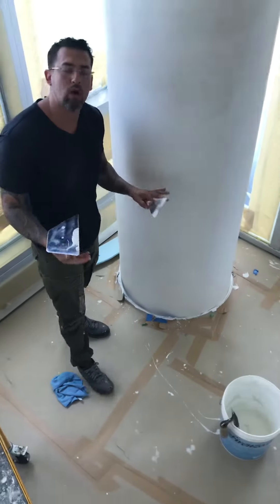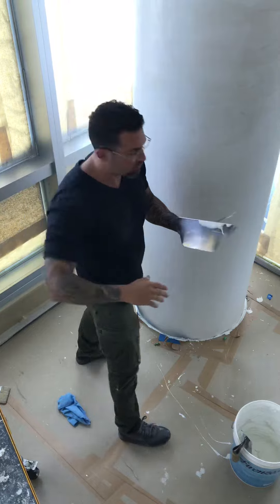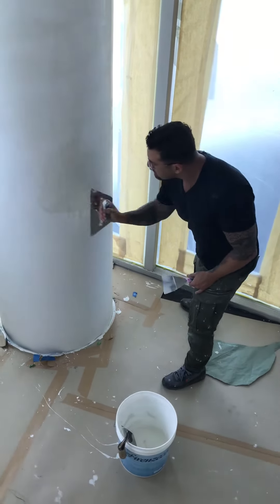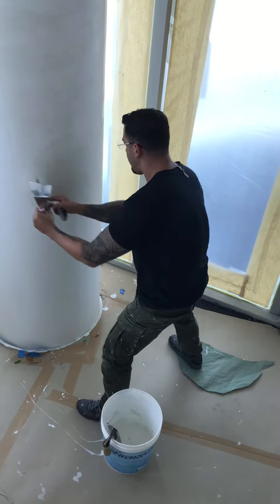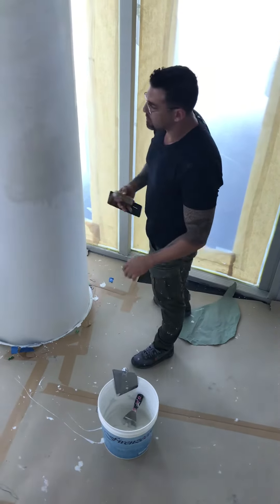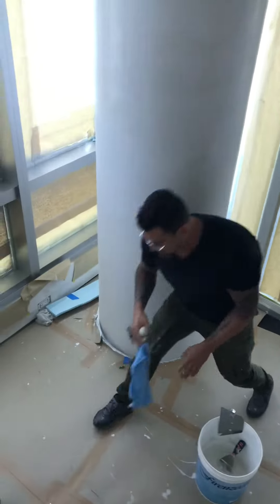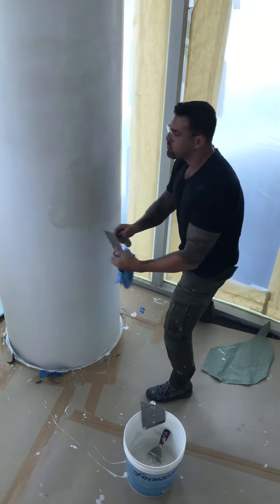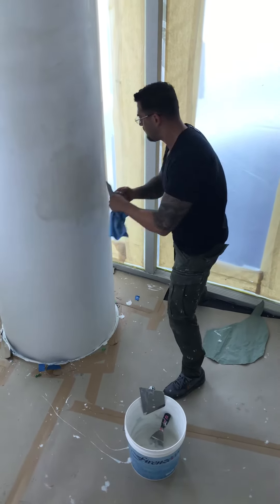Venetian plaster how to do a column, clean white Venetian plaster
Venetian plasters column